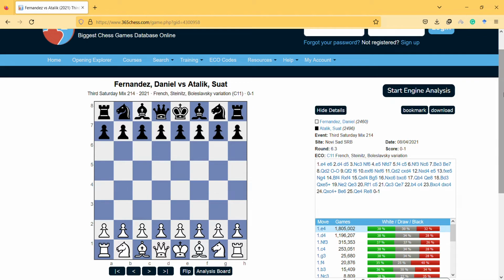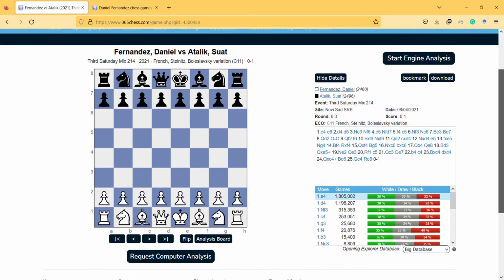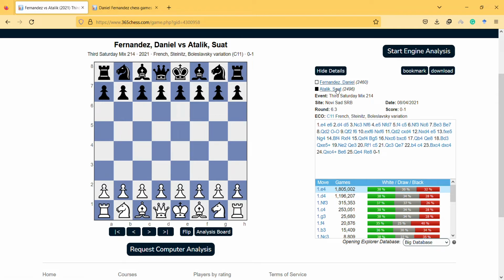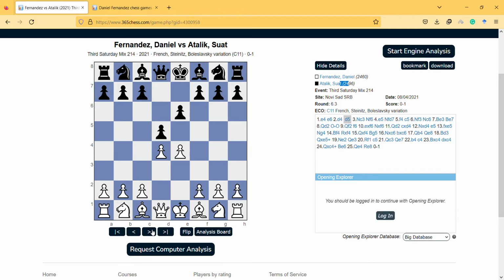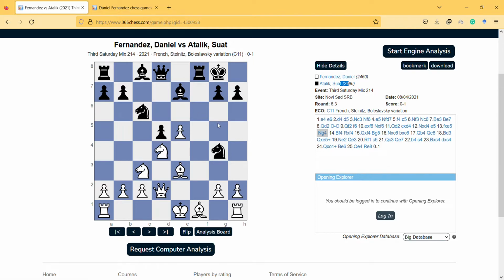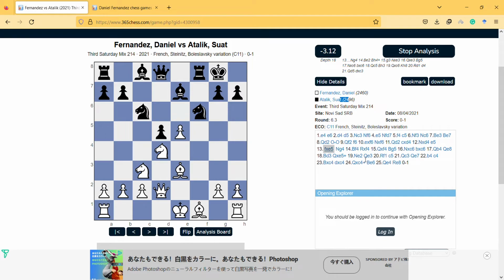Daniel Fernandez versus Suat Atalik Turkish Grandmaster French Steinitz, Boleslavsky Variation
if you are interested in our Youtube Channel or
write article together: